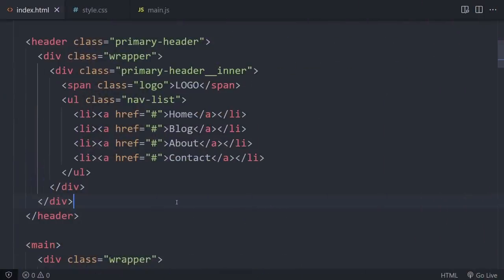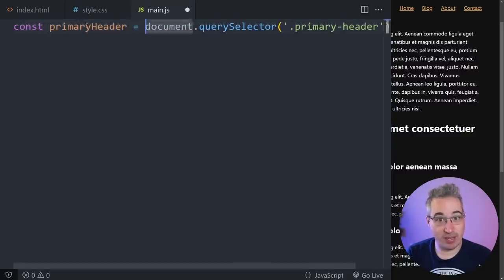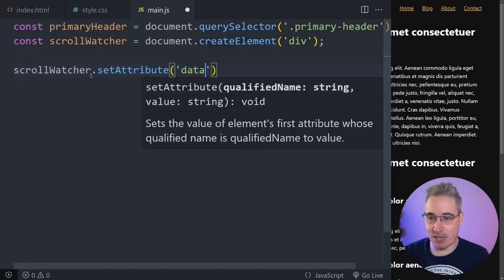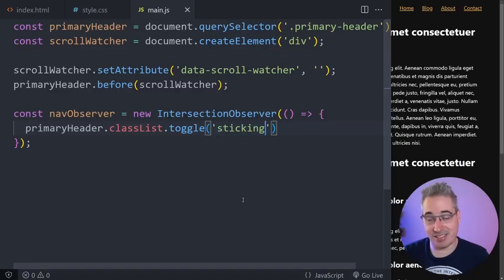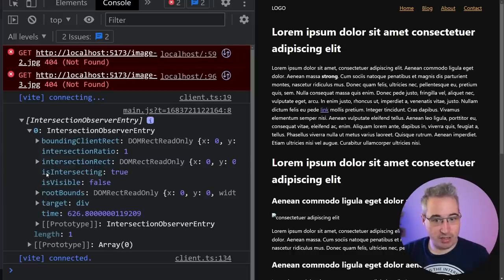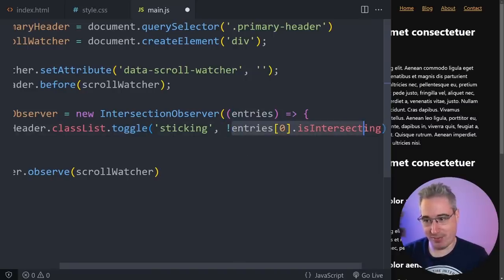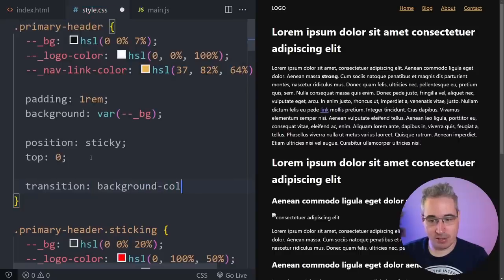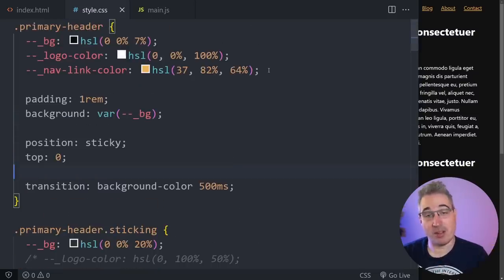Easily change sticky nav styling on scroll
When you have a sticky header or navigation, it’s very common to want to change the background of it, or add a shadow to it, so in this video I look at an easy way to do it with an intersection observer.

⌚ Timestamps
00:00 - Introduction
00:21 - What we’re starting with
01:48 - The JavaScript setup
04:30 - Creating the intersection observer
10:12 - Adding an offset